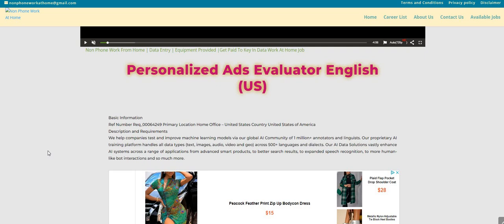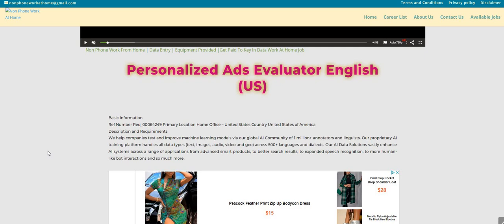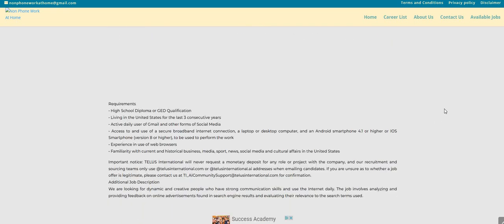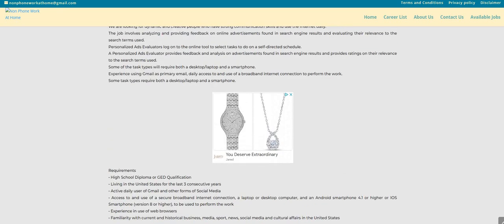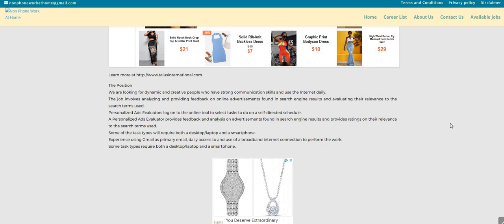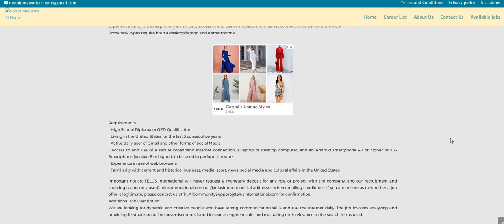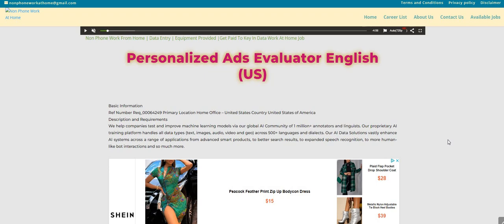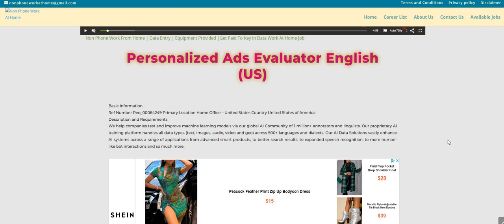Skip The Interview | Non Phone - No Experience | Work When You Want Work From Home Job | Remote Job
Skip The Interview | Non Phone - No Experience | Work When You Want Work From Home Job | Remote Job  | In this video I am discussing the company Telus International. They are hiring again for their Personalized Ads Evaluator position. This is a work when you want, skip the interview part time work from home job. Please remember to do your own research.